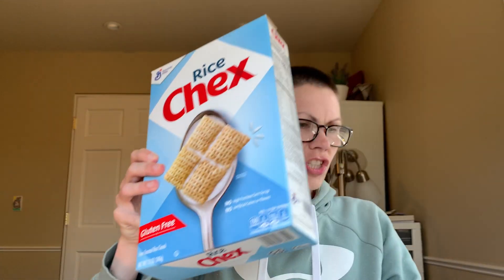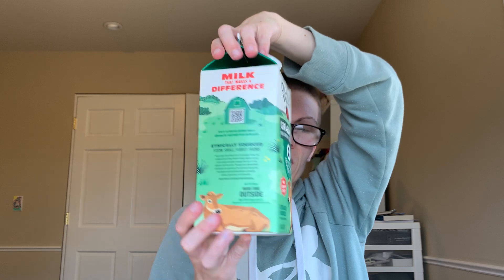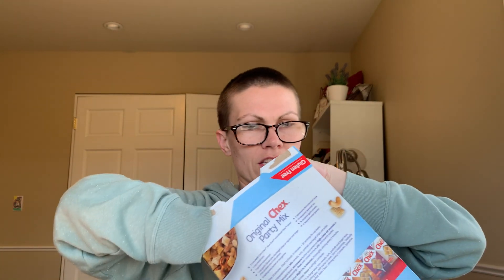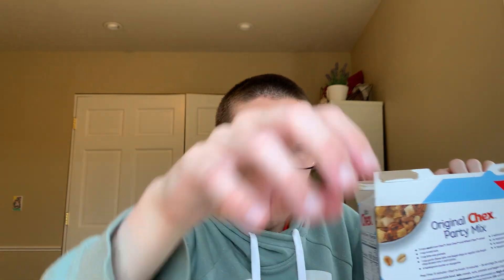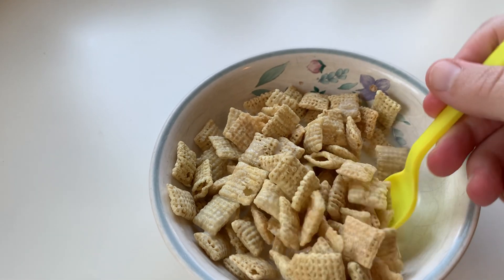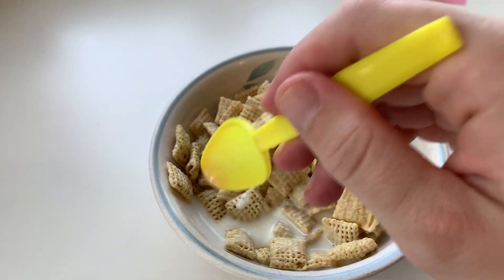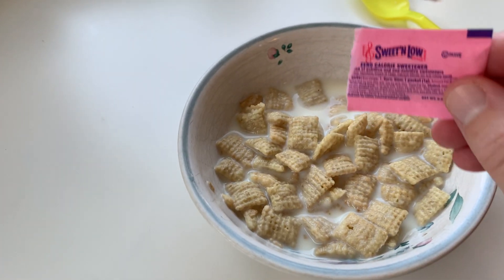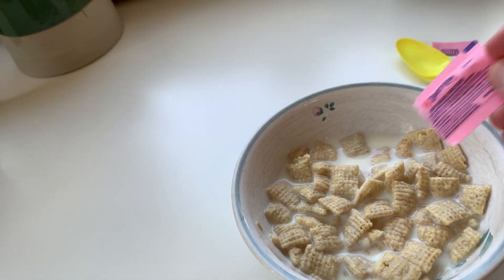Sweet and savory eats - cereal in the afternoon (15 August 2024)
For this sweet and savory eats, I have a bowl of cereal in the afternoon (Rice Chex with Organic Valley 2% Milk and a Sweet 'N Low packet) on Thursday 15 August 2024.

I am not a paid/contracted influencer, instead I make these eating videos as a way of exploring my tastes and different food items. Sometimes I choose new items that I may or may not be familiar with and sometimes I choose items I have had before.

Filmed by me (Tanis Coralee Leonhardi) in Shoreline, Washington State, United States of America starting at 2:01 p.m. on Thursday 15 August 2024. Uploaded by me (Tanis Coralee Leonhardi) and premiered (published here on YouTube, Seattle time zone) 15 August 2024.